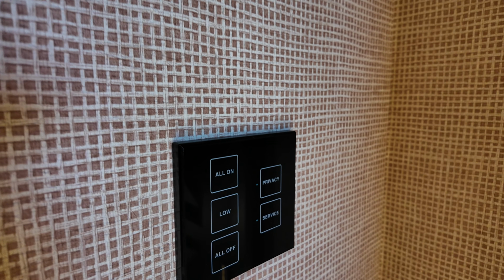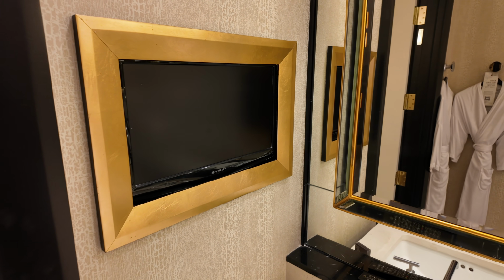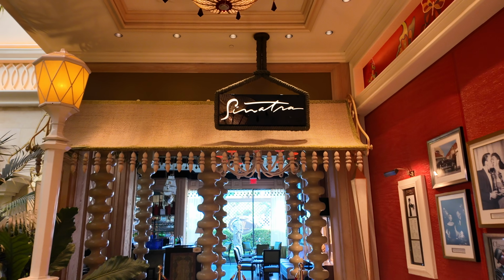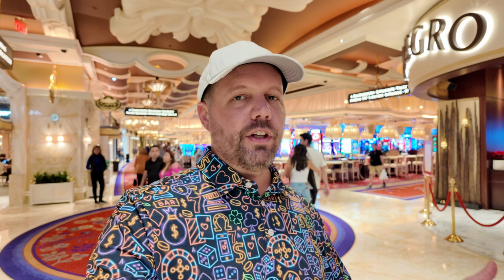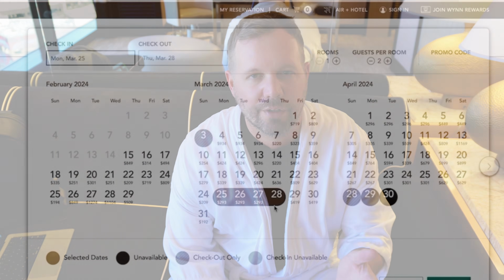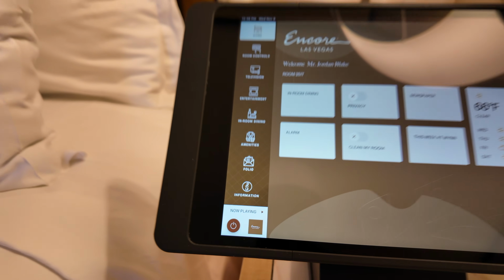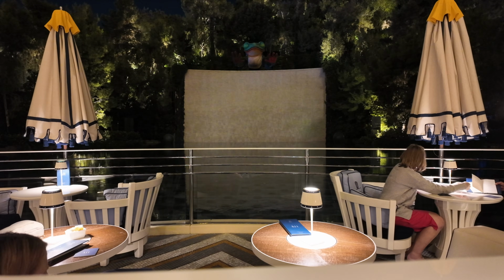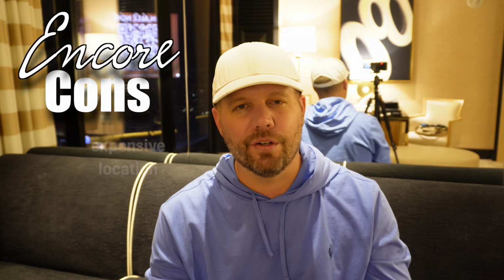If you only stay at ONE Vegas hotel in your life, THIS is where it should be! ENCORE at the Wynn...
Wynn Las Vegas has achieved hotel perfection.  Find out what it's like to stay at Encore in 2024.

Send us some Snail Mail!
Show Me Vegas
Nixa, MO 65714